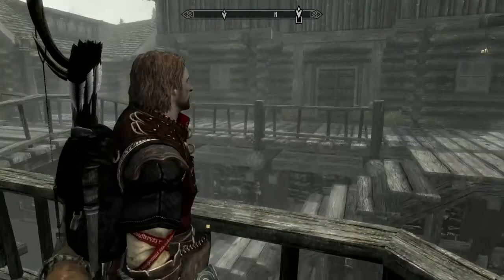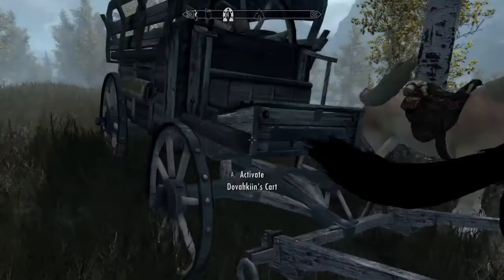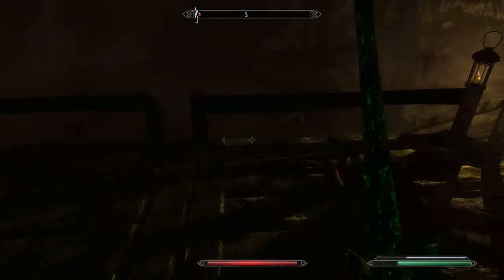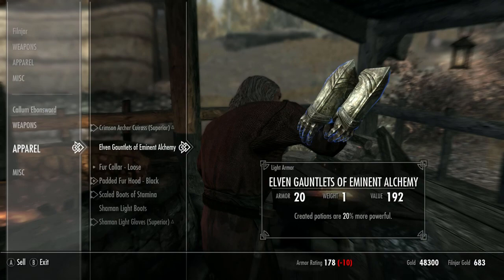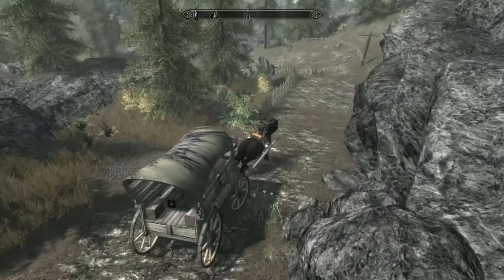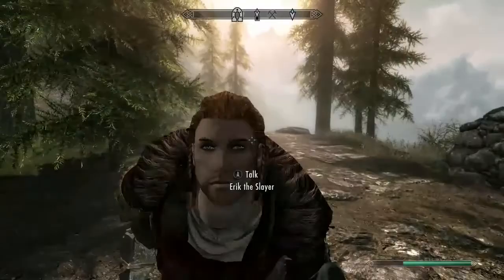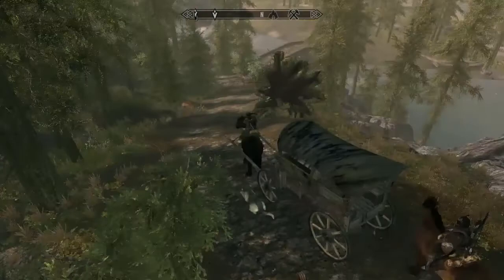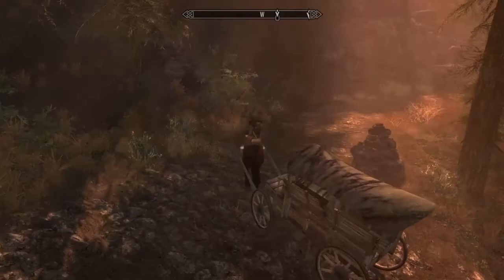Let's Play Skyrim SE - Ep. 55: Don’t Criticize My Driving Skills!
In this episode: Cal and the gang hitch Deacon up to the wagon they found and begin the long journey back to the mine. Uneventful it is not.

If you haven't watched my let's play trailer yet, take a moment to do so, since it gives the back story of my character and will give you a little bit of context.

Mods used in this episode (In alphabetical order):

- 3rd Person Dual Wield Animation Fix SSE
- A Feathered Friend – A Skyrim Short Story
- Amazing Follower Tweaks SSE
- A Quality World Map
- Alcohol Drunk Effect
- Believable Crime Report Radius
- Bellyaches Animal and Creature Pack
- Bellyaches New Dragon Species
- Better Message Box Controls
- Book Covers Skyrim – Desaturated
- Campfire – Complete Camping System
- CL’s Blade of Woe Replacer
- CL’s Ebony Weapon Replacer
- Cloaks of Skyrim
- Cowardly Horses
- Dawnguard Delayed – Level 30
- Dawnguard Delayed – No Vampire Attacks in Towns
- Dragonkiller Cart
- Enhanced Lights and FX
- Enhanced Slightly Mighty Dragons
- Footprints
- Forever A Thane
- Frostfall - Hypothermia Camping Survival
- Harvest Overhaul Redone
- Horse Storage
- Horse Whistle SE
- Illuminated Atronachs
- Immersive Armors
- Immersive Citizens – AI Overhaul
- Immerisive Patrols SE
- Inigo
- Killcam Blur Removal
- Lanterns of Skyrim SE
- Lean Wolf’s Better-Shaped Talos with Greatsword
- Lean Wolf’s Better-Shaped Weapons
- Lighter Tools and Firewood
- Lightweight Headtracking and Emotions
- Long Lasting Torches
- Make Helmets Optional
- Meeko the Husky SE
- META – Faster Walking Running and Sneaking
- No Snow Under the Roof
- Not So Fast – Main Quest
- Real Mountains – Rebuilt
- Realistic Horse Breeds
- Realistic Female Armor Overhaul
- Realistic Water Two LOD Fix
- Realistic Weapon Reaches
- RS Children Overhaul
- Rustic Clothing – Special Edition
- Sit Quietly – No generic hellos while sitting
- Skyrim 2017 Textures
- Skyrim Riften Eastern Road
- SkyTEST – Realistic Animals and Predators
- Slightly Faster Horses
- SM Drop Lit Torches
- Sneak Animation SSE
- The Joy of Perspective
- The Notice Board SE
- Total Character Makeover
- Unique Uniques SE
- Unofficial Skyrim Special Edition Patch
- VioLens – A Killmove Mod SE
- Visible Favorited Gear
- Winstad Mine
- Wearable Lanterns

Song in the intro and outro is the Main Theme from the Elder Scrolls V Skyrim Official Soundtrack.